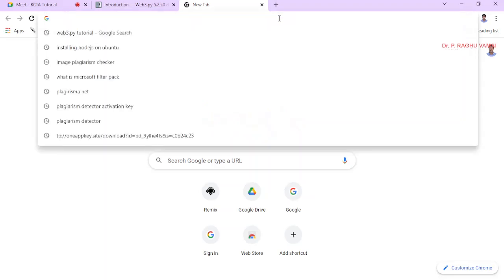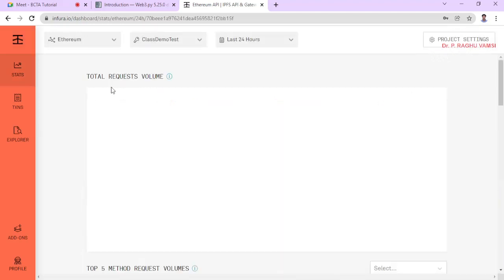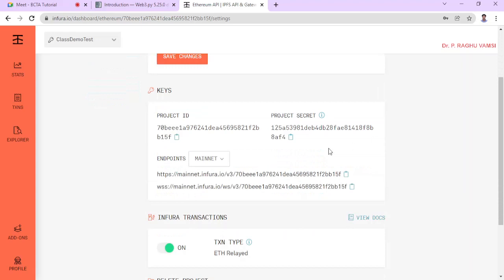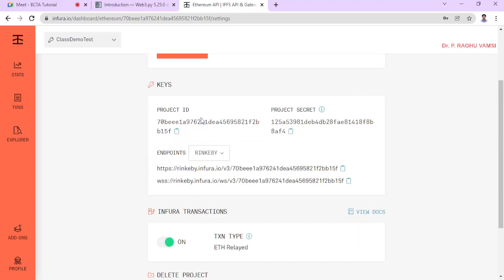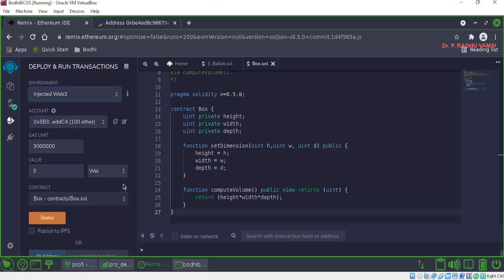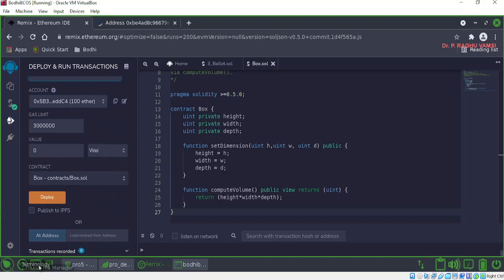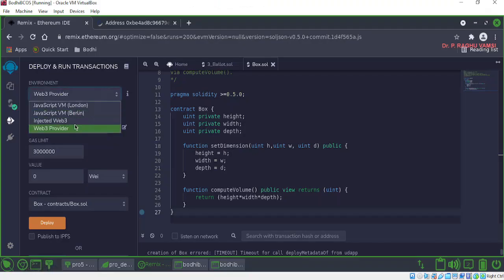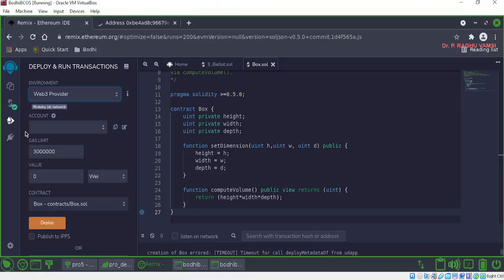41 Hands-on Web3js (Part – 05) | Infura Web3 Provider (infura.io)